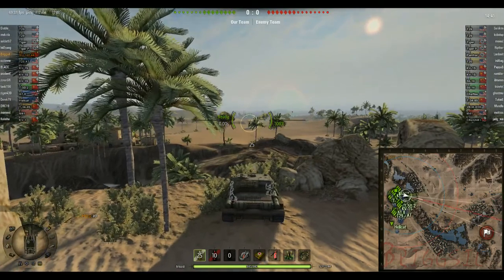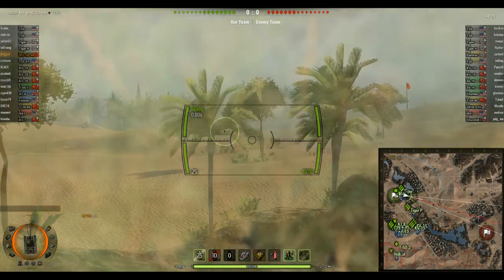World Of Tanks - SU-122-44 Action